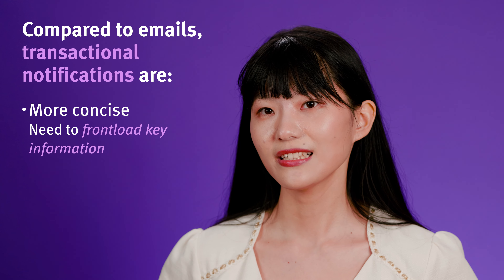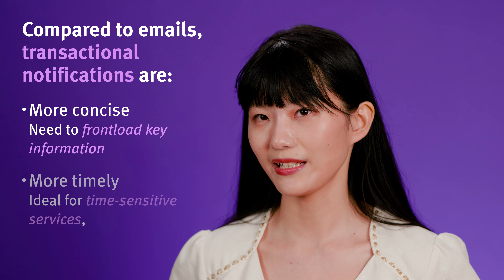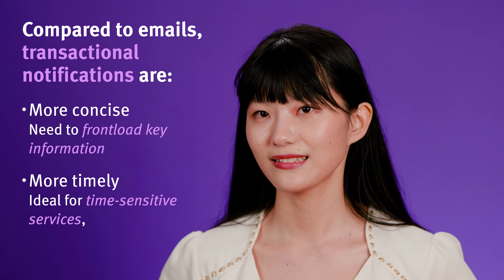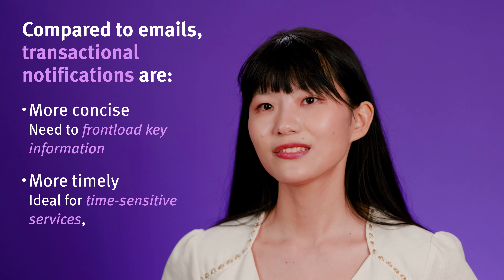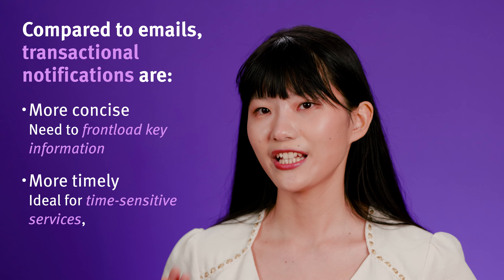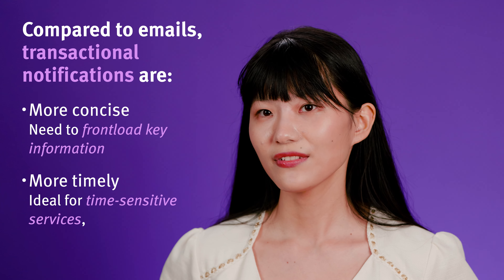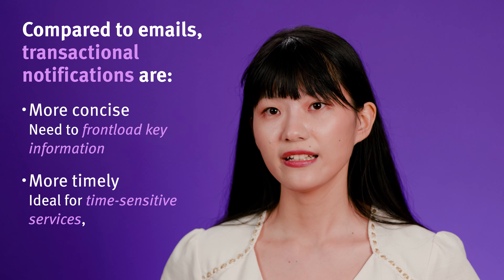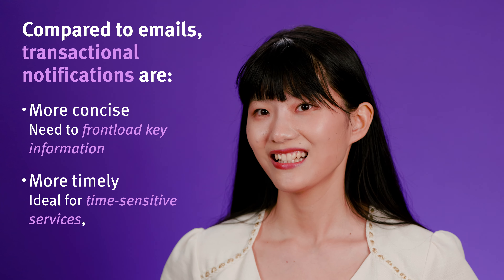Transactional Notification 101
Transactional notifications are concise, timely messages related to customer-company interactions. For effective notifications, it's crucial to have a clear subject line, provide all necessary transaction details, and ensure easy options for users to unsubscribe.

Chapters:
00:00 Transactional notifications definition
0:11 Transactional notification examples
0:25 Transactional notifications vs. emails
1:44 2 forms of transactional notifications
2:11 3 tips for transactional notifications
4:06 View more NN/g content